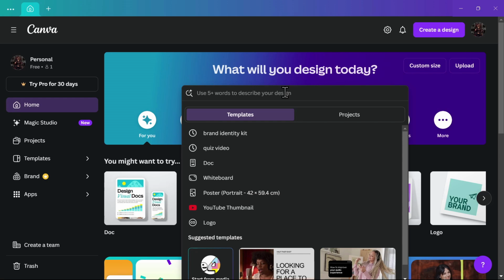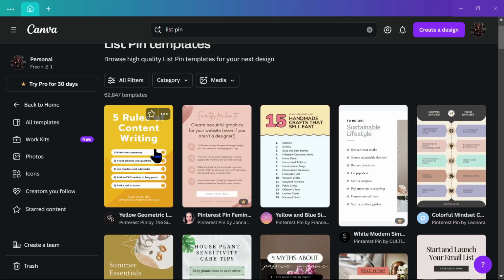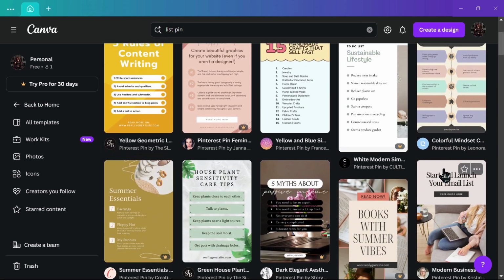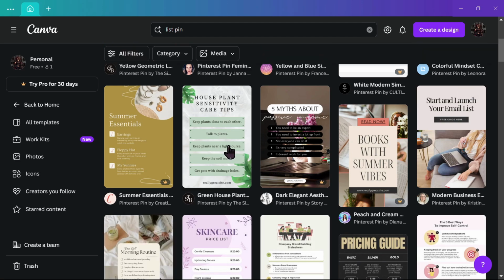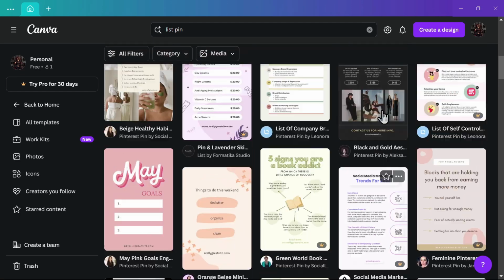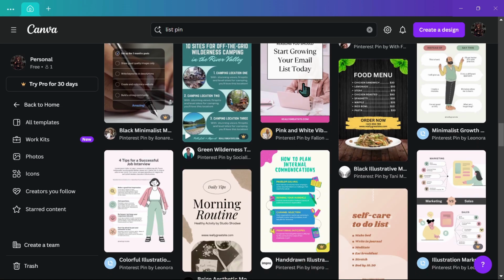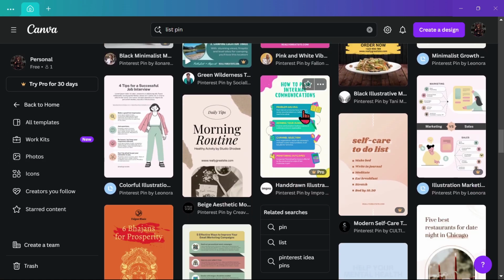How to Earn Money from Canva [List Pins]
Welcome to this video of how to earn money from Canva. If you would like to learn how to earn money from Canva fast and easy using list pins for Pinterest with no experience required, this is the right video for you. With Canva, you can enhance your creativity. It is an easy-to-use tool.

00:00 How to earn money from Canva
00:20 Dont miss the method